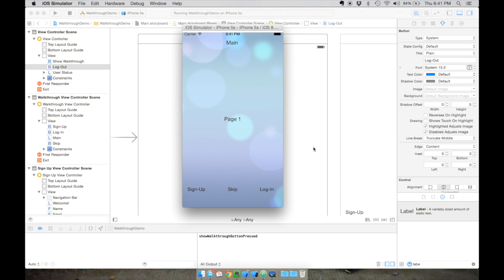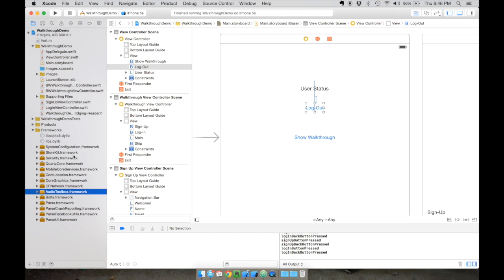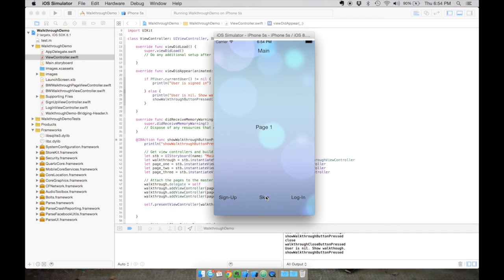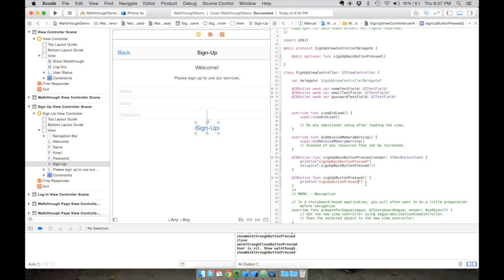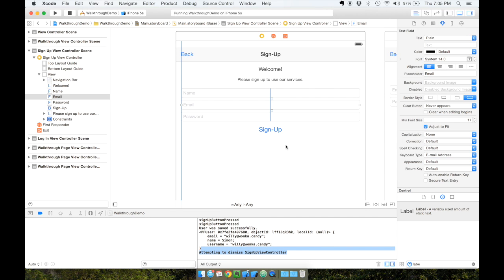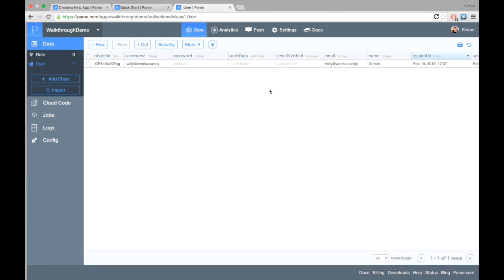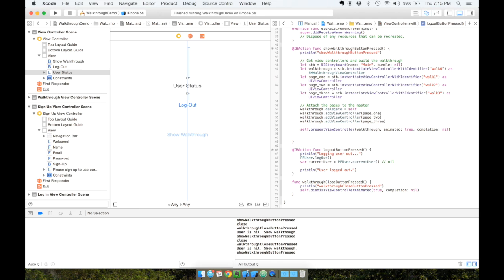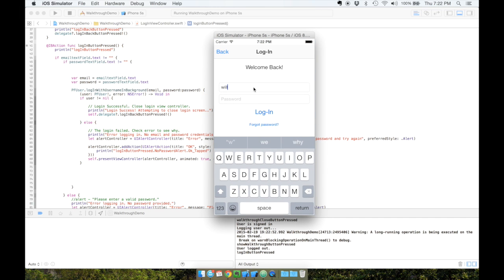Swift Tutorials : How To add a Walkthrough/Welcome Screen Flow to your Swift Project (Part 3 of 3)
In these videos, I will show you how to create a simple Walkthrough/Onboarding/Welcome flow and screens to your app, as seen on many of the popular apps on the app store.

In Part 1, we will create the view controllers and set-up the screens.
In Part 2, we will finish up linking the buttons and controllers, and then
In Part 3, we will use the Parse framework to implement sign-up/log-in functionality for your users which will complete our project.

In this project, we use the already made BWWalkthrough custom controller, which you can download from here..